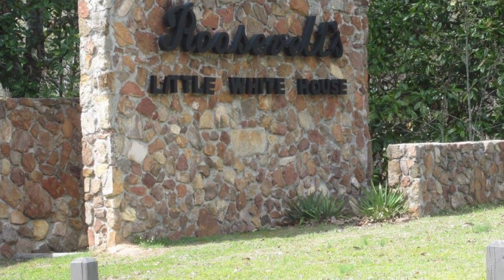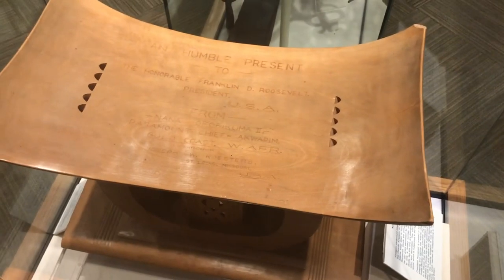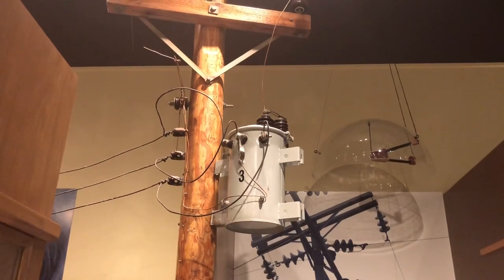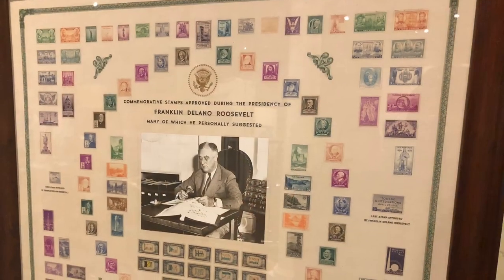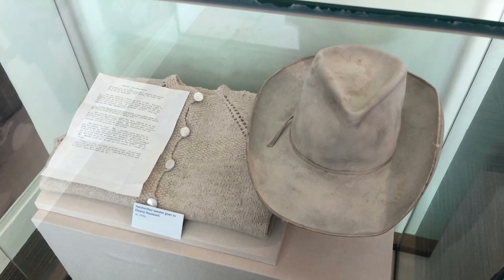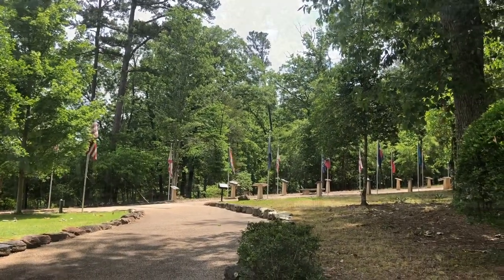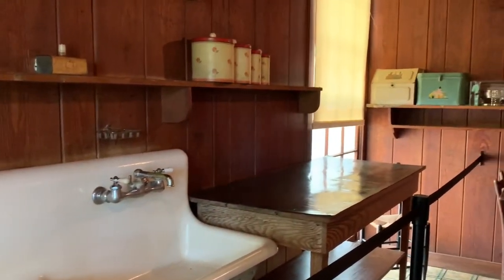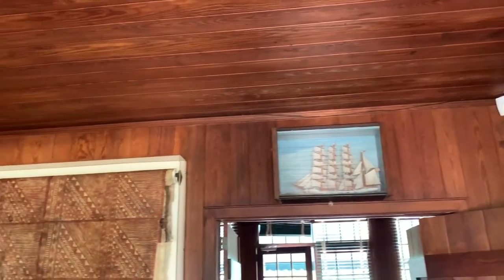Visiting Franklin D. Roosevelt’s Little White House in Warm Springs, GA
Searching for relief from polio, Franklin D. Roosevelt first came to Warm Springs in 1924 to swim in the springs’ naturally heated water. Enchanted with the area, he built a simple vacation cottage on the side of Pine Mountain while running for president in 1932. He spent many hours visiting neighbors and learning of their difficulties, which provided him with inspiration for his New Deal policies. While posing for a portrait in his den, FDR suffered a stroke and died on April 12, 1945, near the end of World War II. This “Unfinished Portrait” is on display exactly as the artist left it.